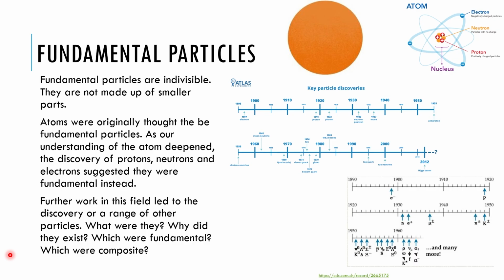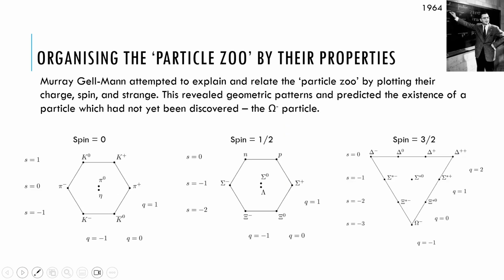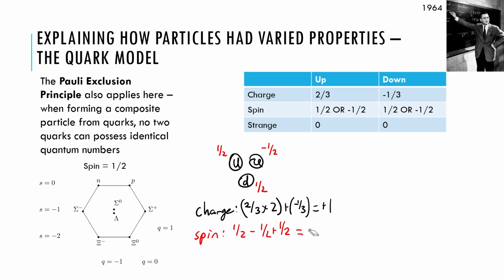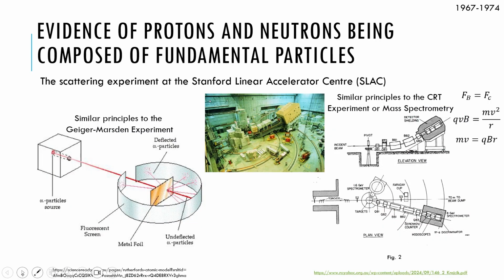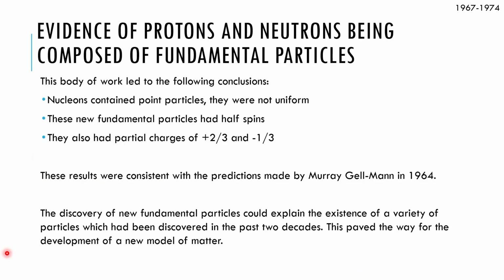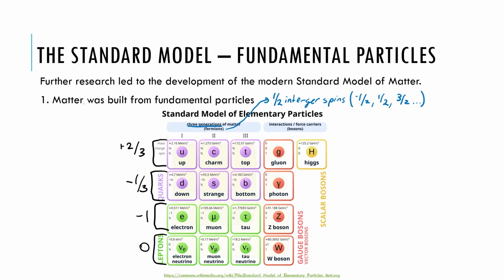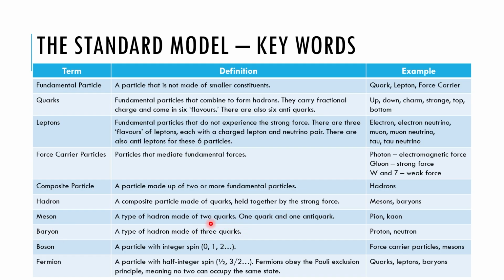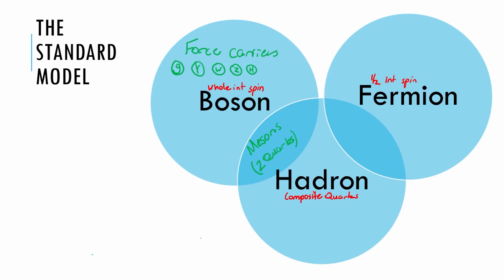M8 The Standard Model of Matter